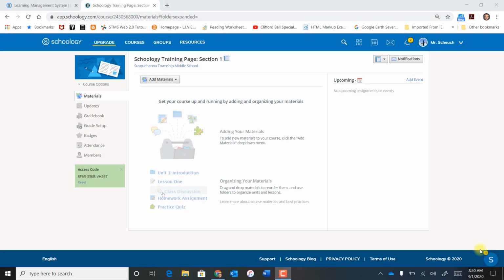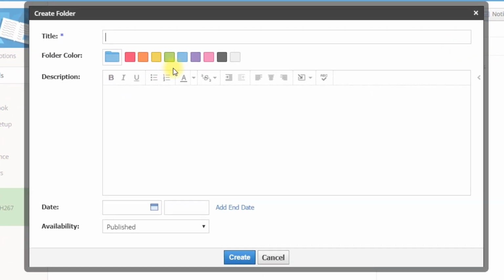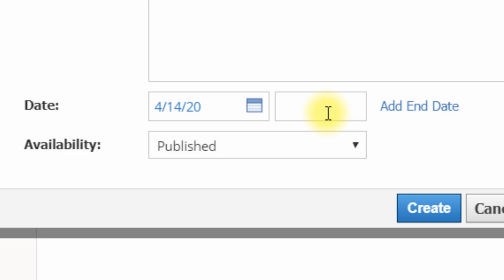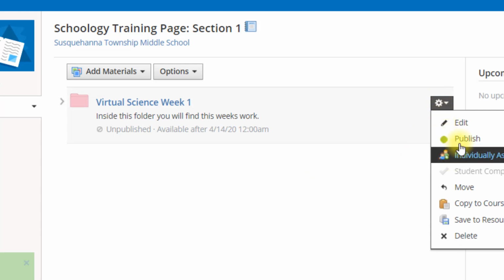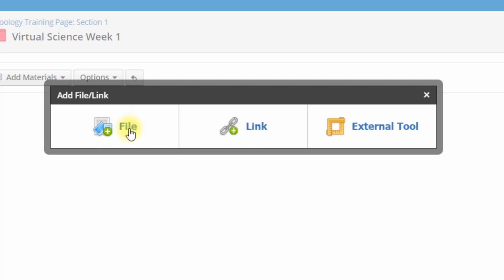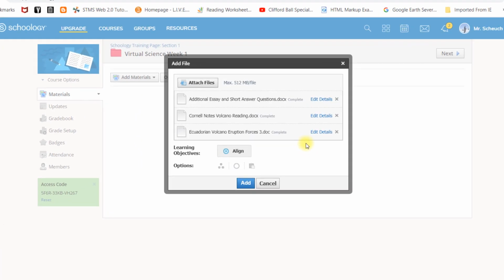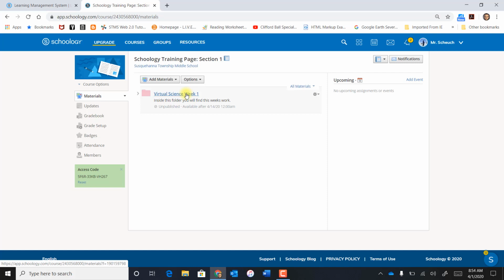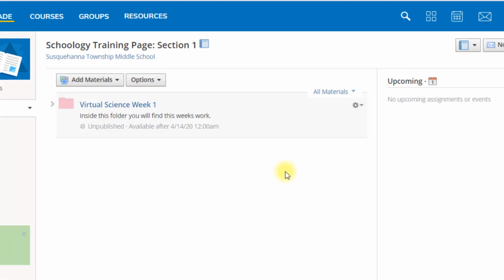Schoology Creating Folders and Adding Materials